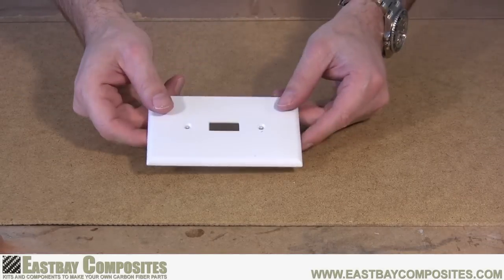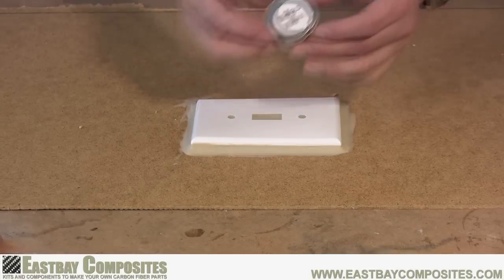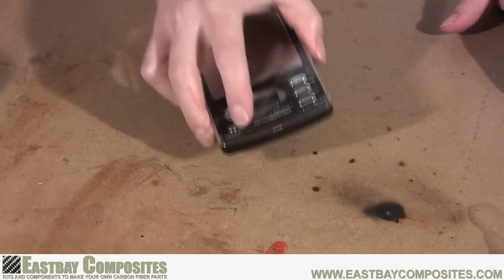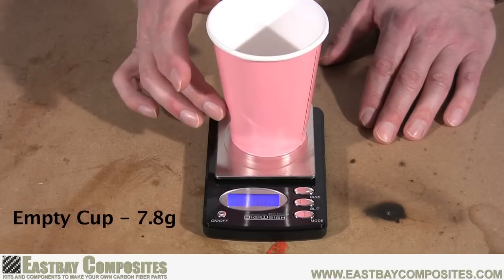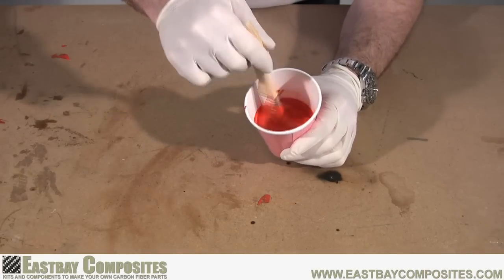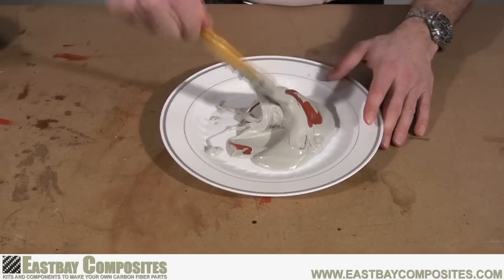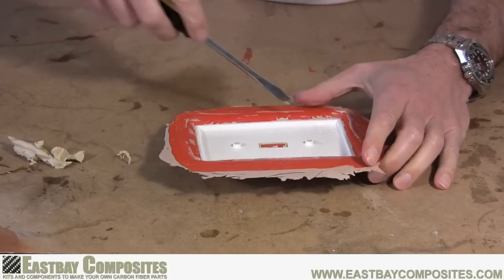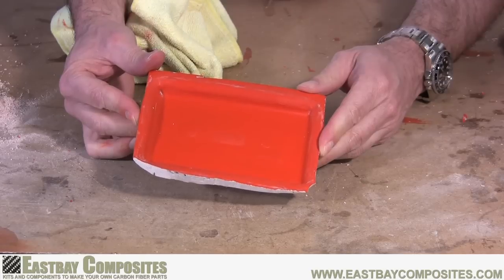Carbon Fiber Kit - Molding - Eastbay Composites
Carbon Fiber Kit - Instructions on how to make a mold with an Eastbay Composites Mold Making Kit